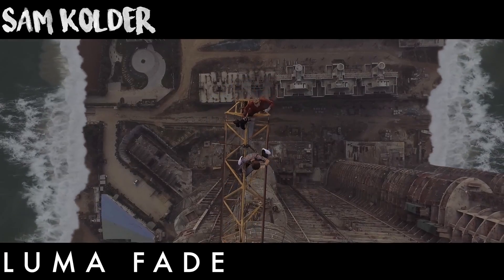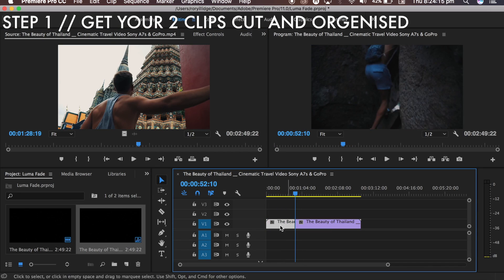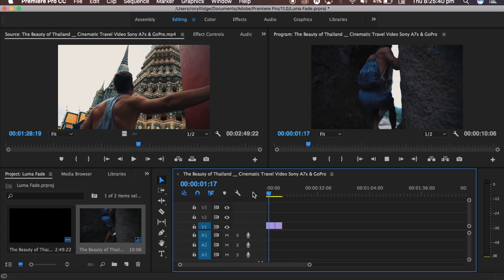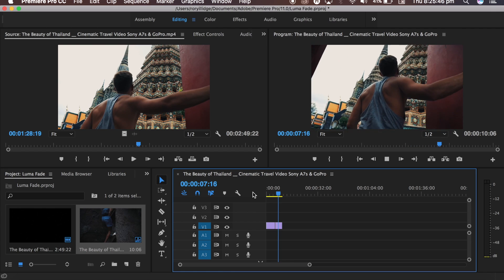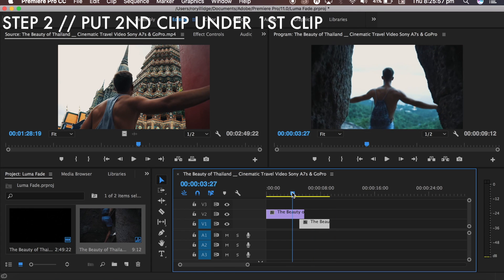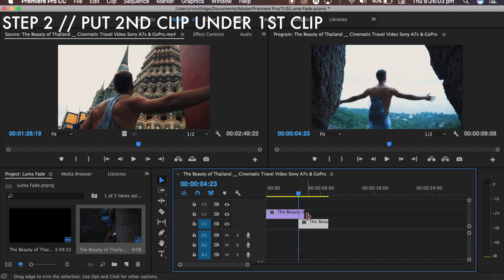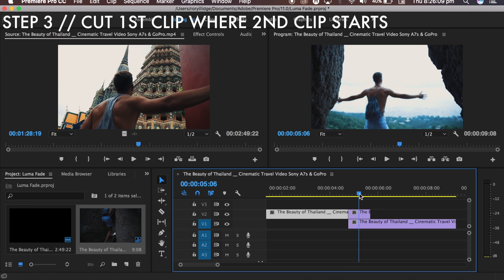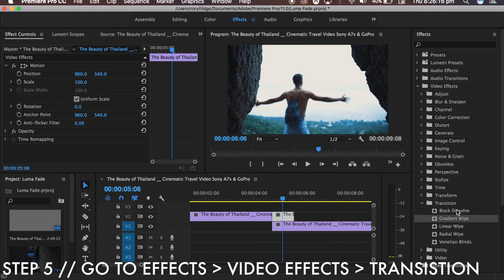BEST Luma Fade Transition | Adobe Premiere Pro CC 2019 Tutorial (EASIEST)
Learn how todo transition like Sam Kolder (KOLD) in Adobe Premiere Pro CC with this gradient wipe transition. This effect is similar to the luma key transition that huge travel YouTubers use

MY COOL GEAR;
GOLF BALL CAMERA;
MY DRONE;
BIG TRIPOD;
MY INSANE CAMERA ON MY PHONE;
BENDY TRIPOD THING;
YOU NEED THIS FOR THE BENDY TRIPOD;

If you read all this then your awesome